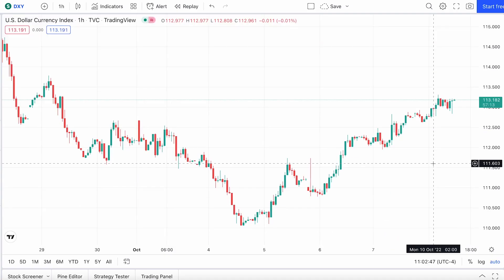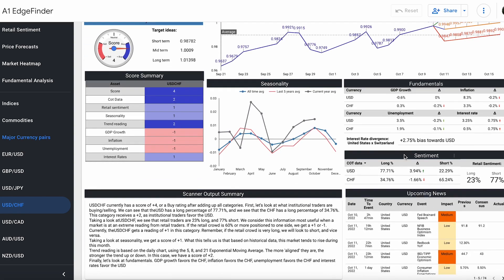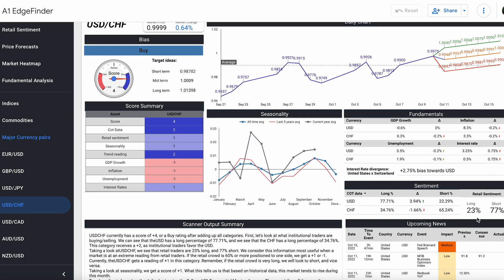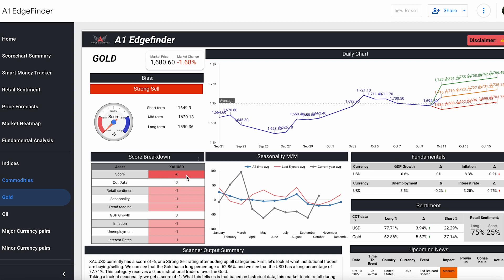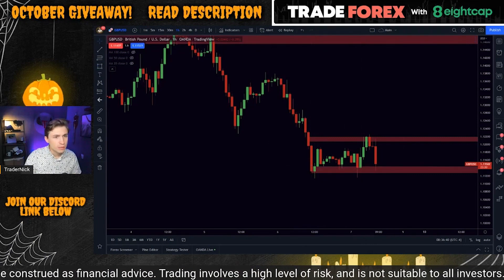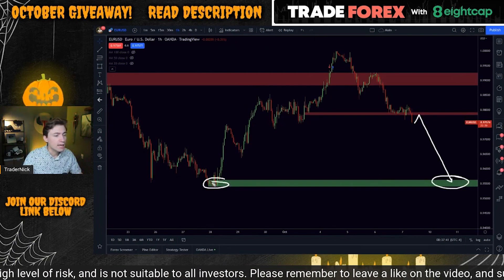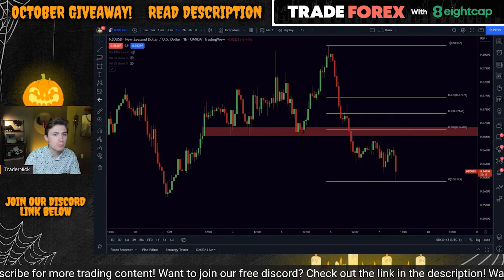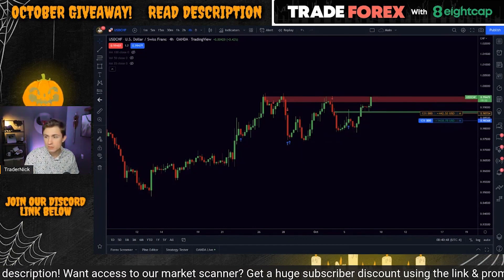FOMC COMING! Here’s What Forex Traders Need to Know… (FOREX FORECAST)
Please be aware of impersonators online: A1 Trading staff does not message people directly asking for payment. Please be aware of impersonators and do not send money to any account that is not listed on our website.

0:00 - Intro
0:55 - Edgefinder analysis
4:46 - TraderNick analysis